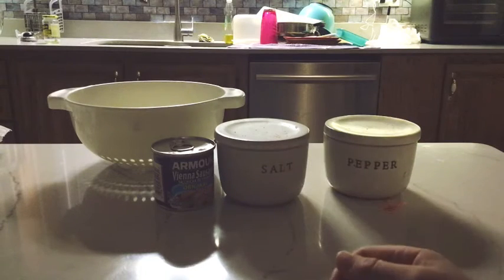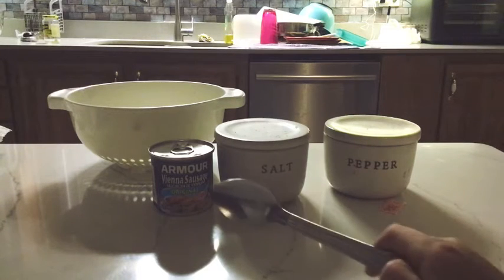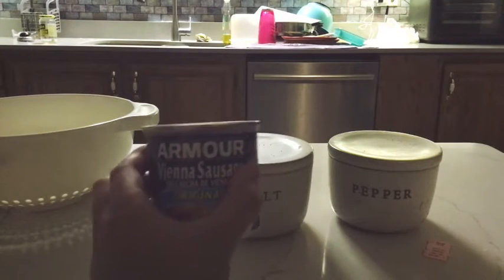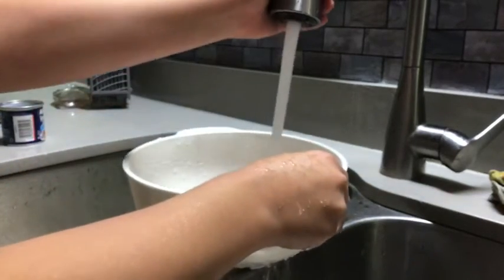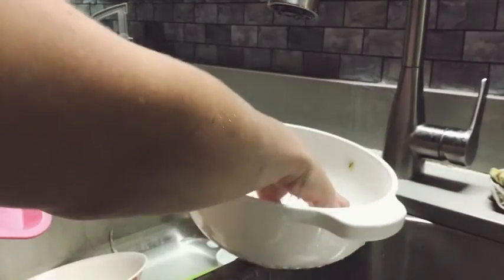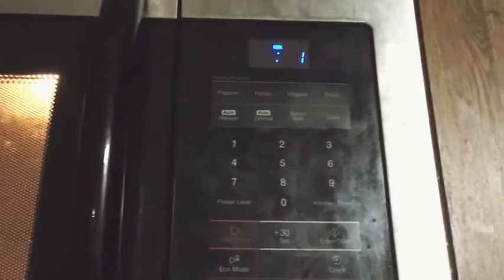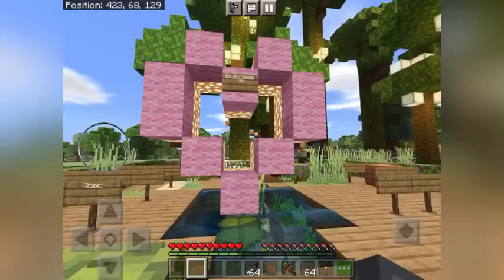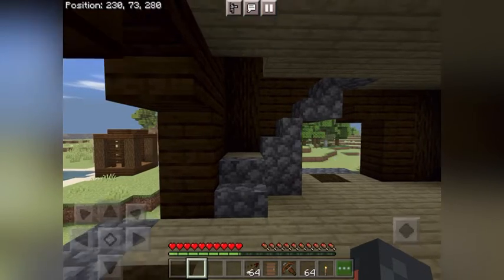How to make perfect Thanksgiving Vienna Sausages